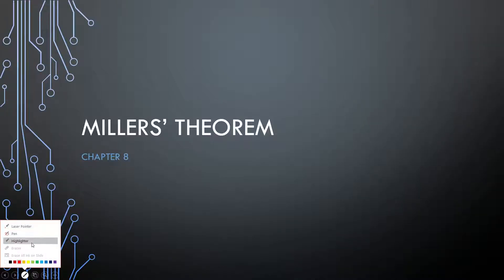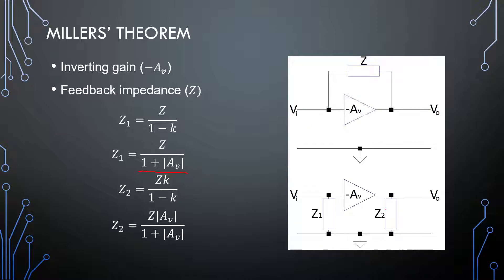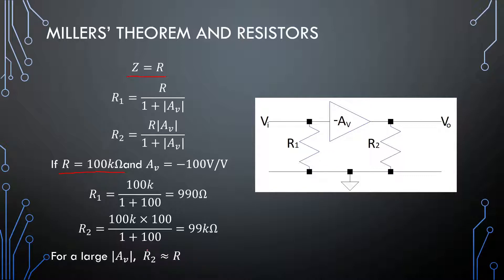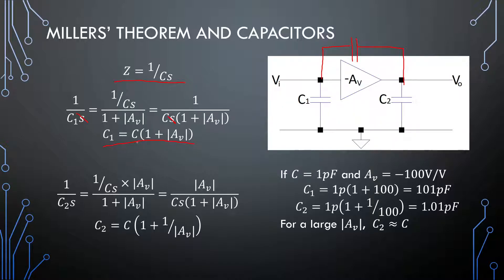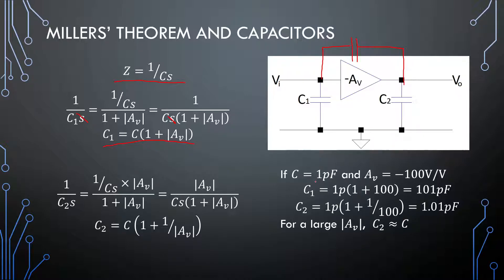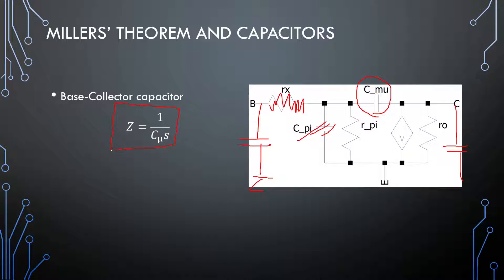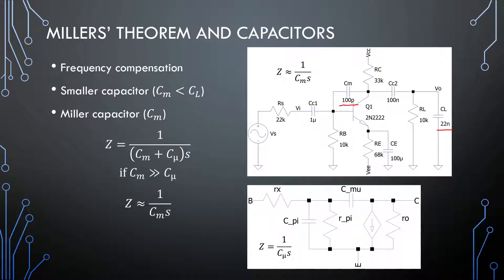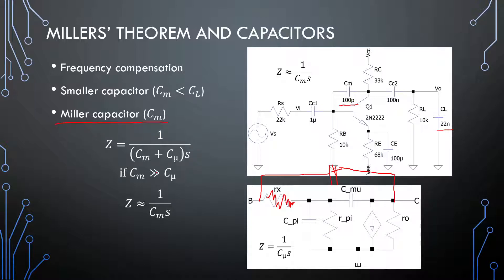Video 4 - Millers' theorem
This video shows how to apply Millers' theorem to resistors and capacitors.